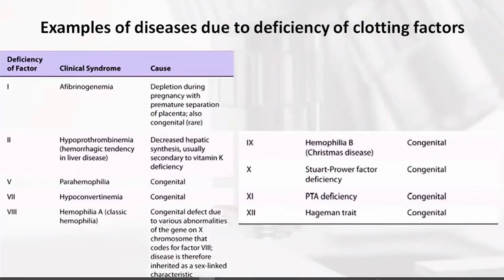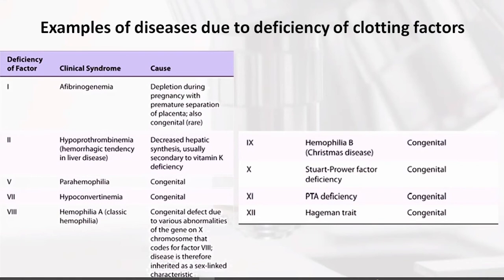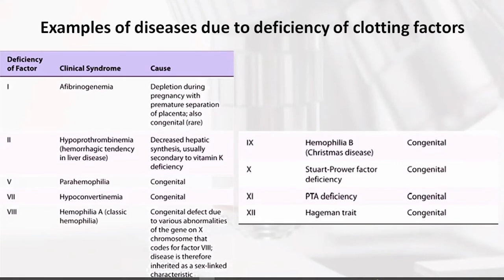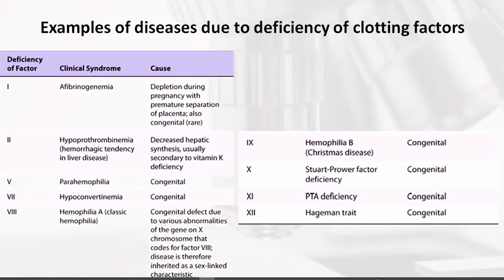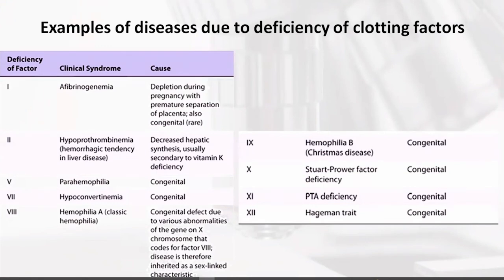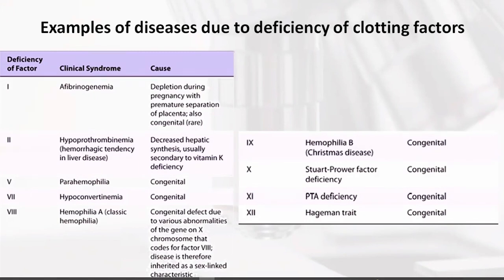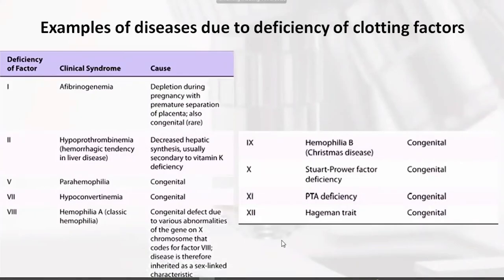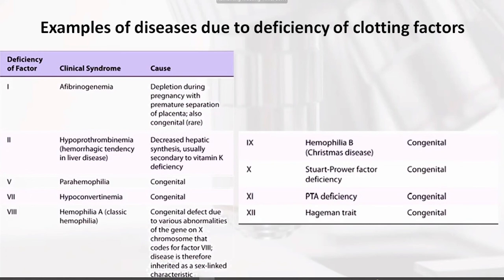Disease Due to deficiency of clotting Factor ( For ICMR JRF 2022)